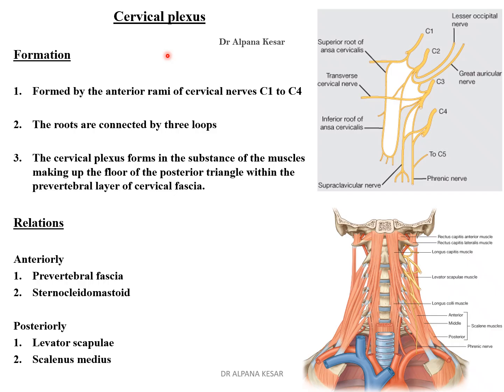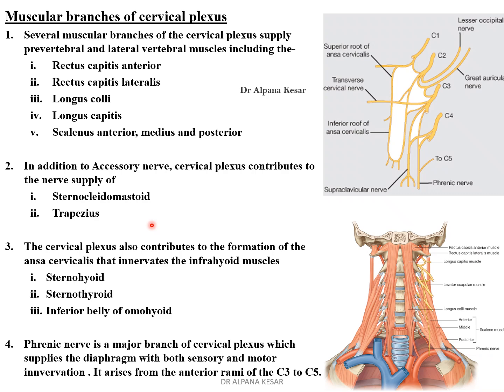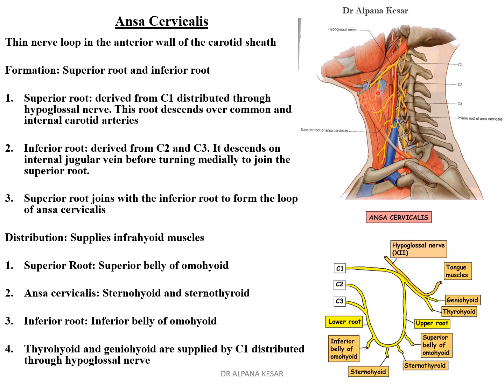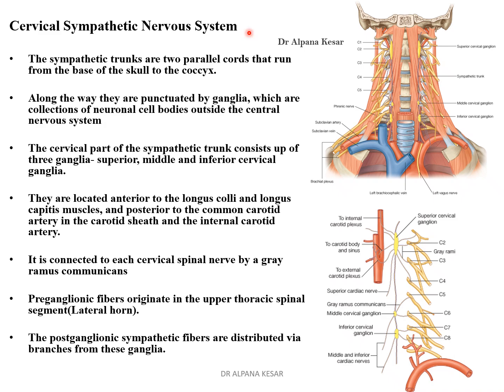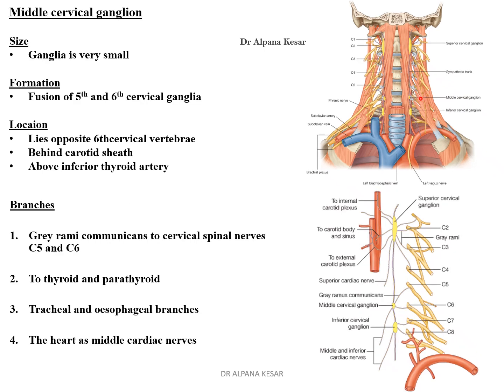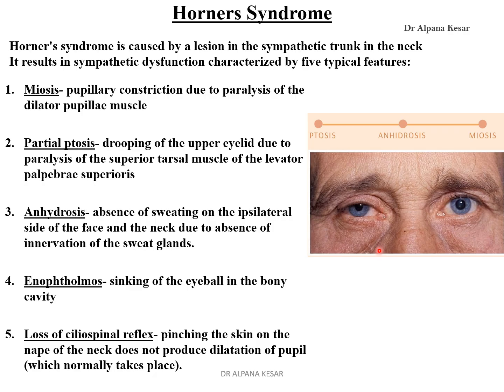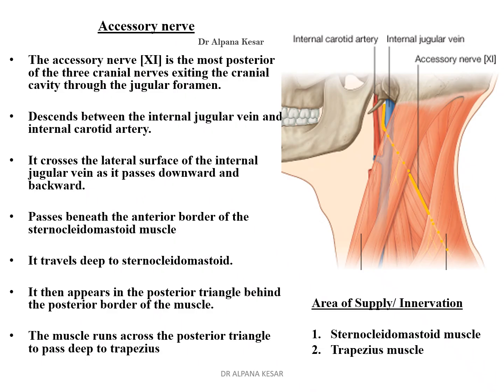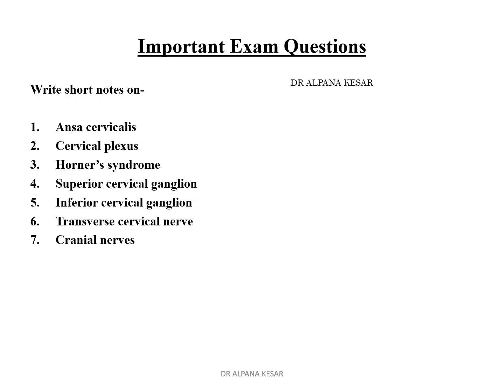17. Nerves of the neck | Ansa Cervicalis | Cervical Plexus | Cervical Sympathetic Ganglion | BDS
0:00 Introduction

Head and Neck anatomy | Human Anatomy for BDS/MBBS/ Dental students Gross Anatomy for 1st BDS